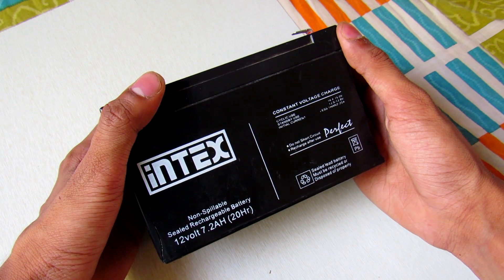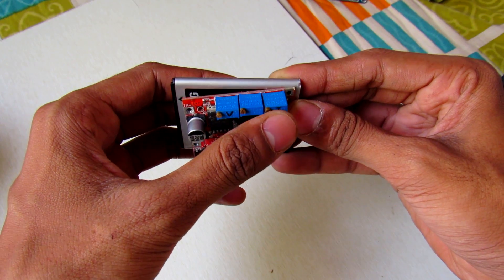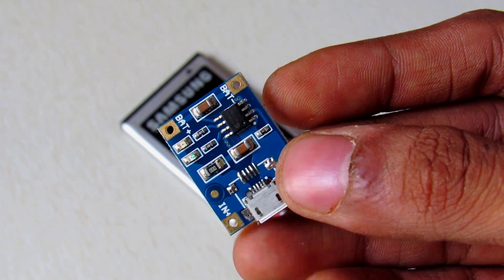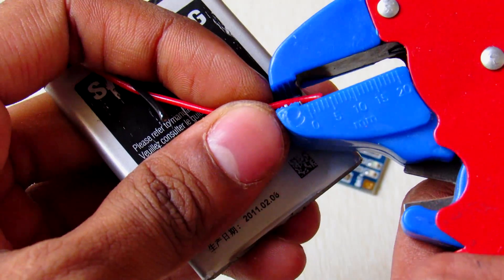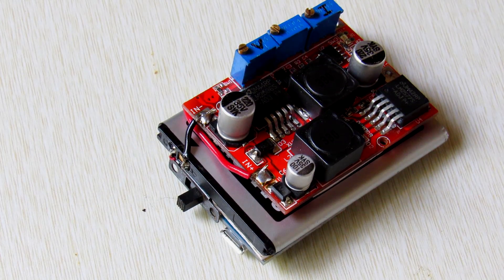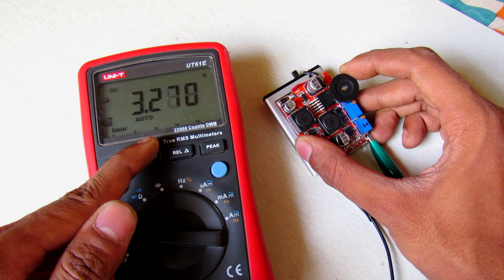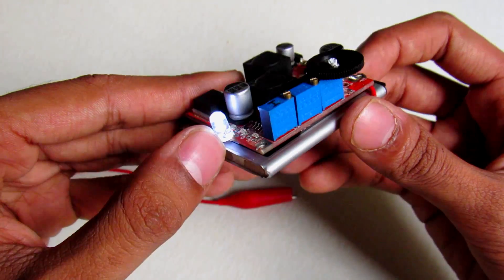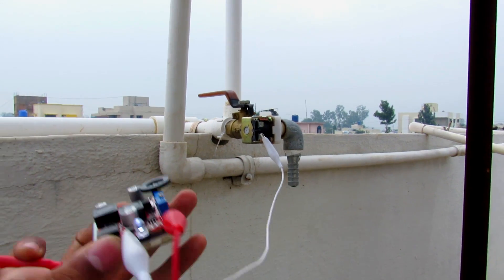Make Variable Bench Power Supply That Fits In Your Pocket !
Let's Make Ultra Small Sized Dc Variable Lab Bench Power Supply Using Buck Boost Converter Module And 1A Lithium ion Battery charging Board From ebay.

" Its So Small That You Can Carry It Anywhere !"

This Variable Power Supply Is Excellent Starter Electronics Project For Begineers , its Modular So You Can Buy Each Module From ebay at Quiet Cheap Price .

♦ Dc Buck Boost Converter Module (2.26$)

♦1A Lithium Ion Battery Charging Board (1$)

li-ion Battery Can be reused from your old cellphones For Free !

This Buck Boost Regulator Uses Most Popular Lm 2596 and Xl6009 For Step Up And Step Down Respectively . This Dc-Dc Buck Boost Converter Is Capable of Supplying  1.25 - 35 Volts With 1.5 A Current

The CC (Onstant Current ) & CV (Constant Voltage) Ability Makes This Chip Perfect For Small portable Power Supply . The Great Thing About This Diy Project is Its Cheap Cost And Portability it gives you freedom to test any electronics at remote locations.

Enjoy The Step By Step Tutorial Procedure To Make This PoWer Supply !